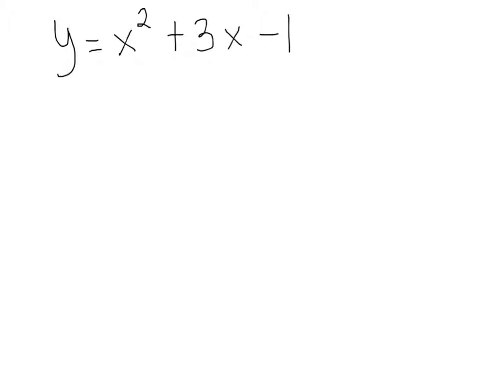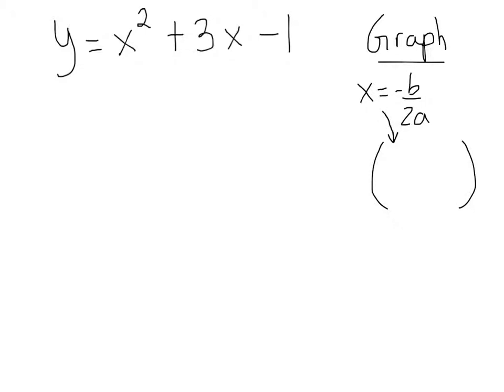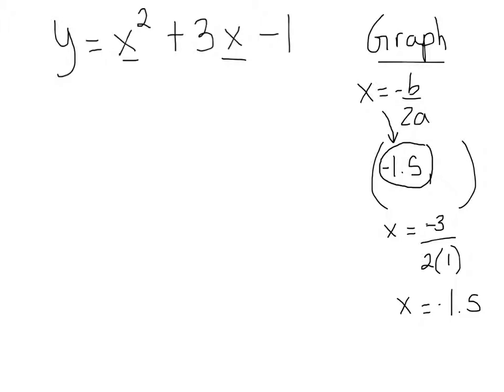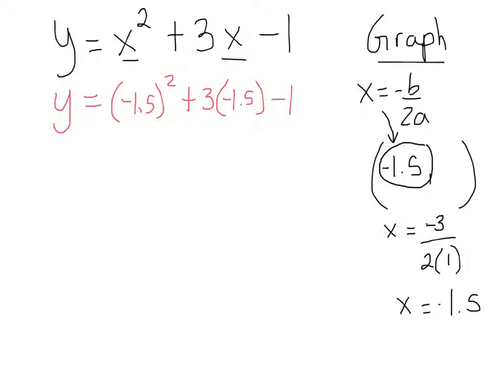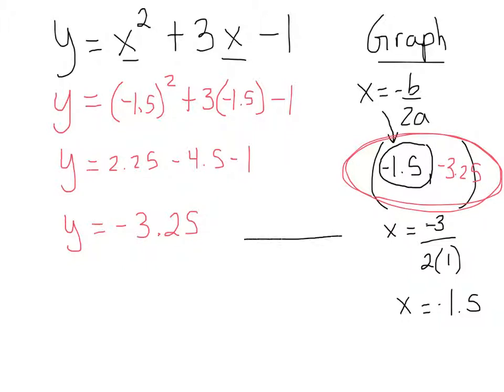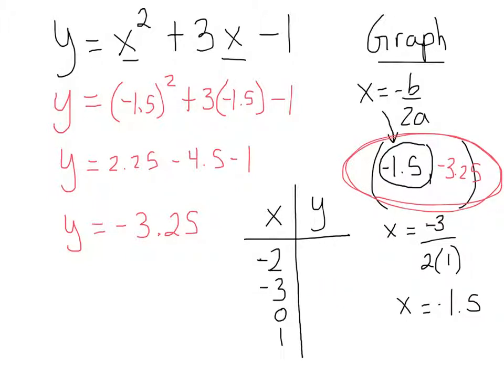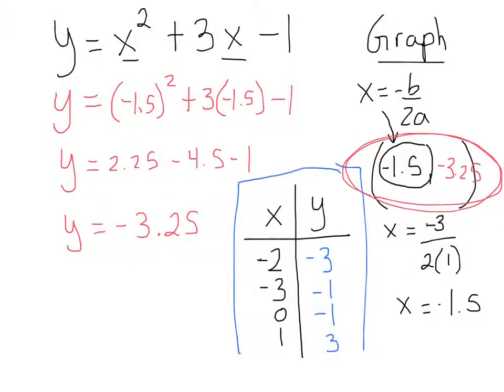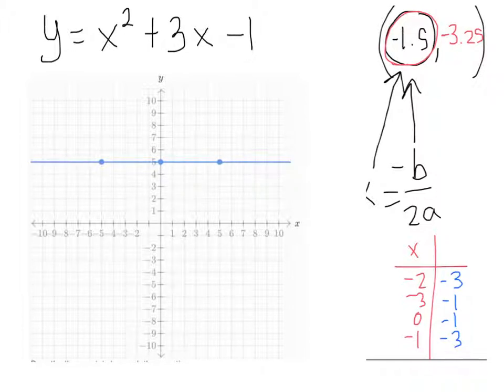Graphing a standard form Quadratic Equation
Math Algebra